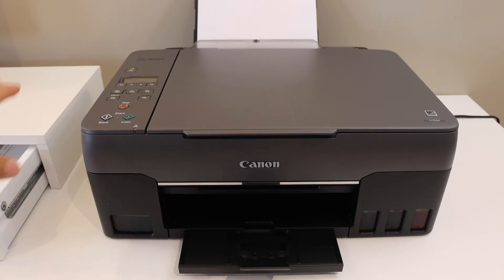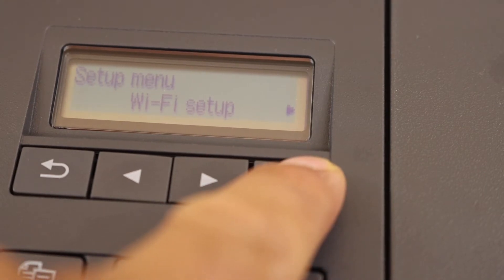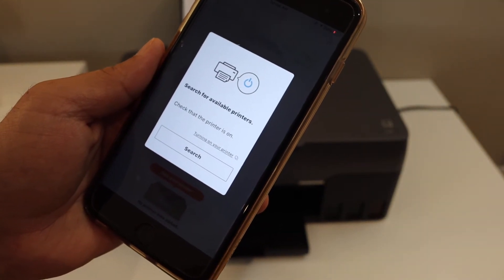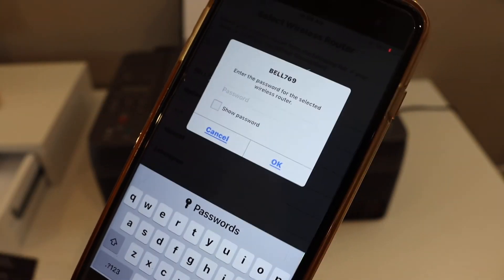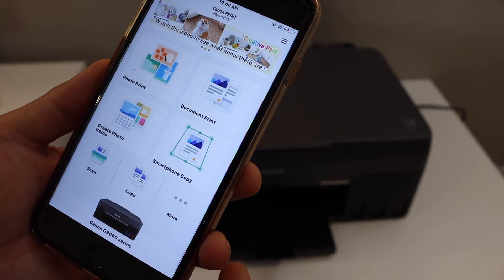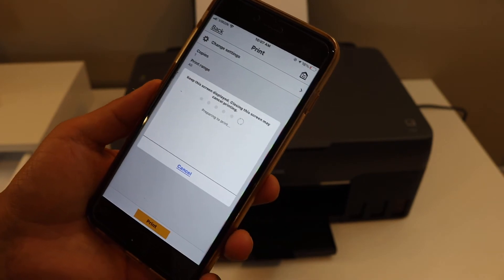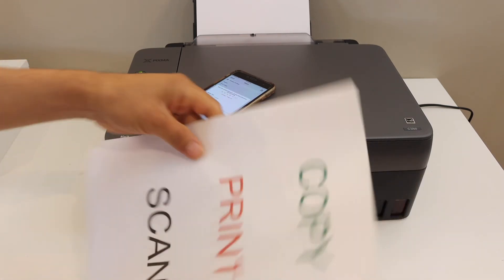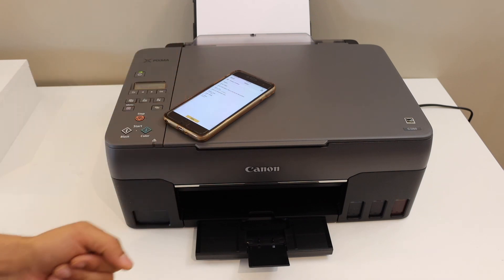Canon Pixma G3260 WiFi Setup iPhone.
This video reviews the step-by-step method to quickly set up your Canon PIXMA G3260 All-In-one printer with WiFi Network of your Home or Office using an iPhone.